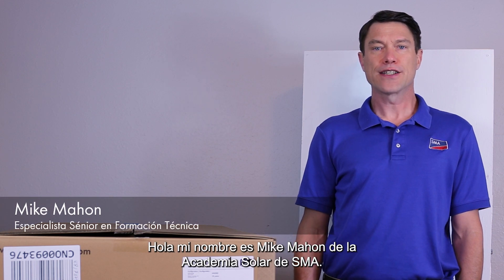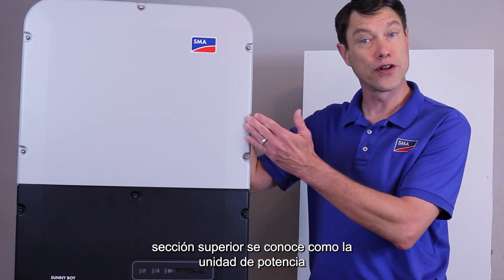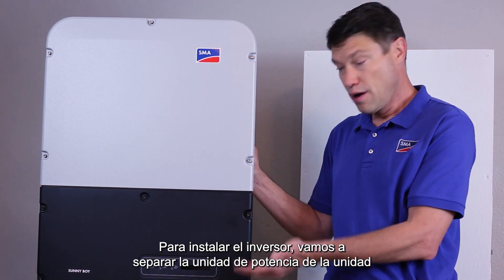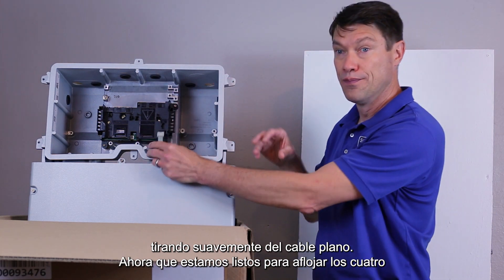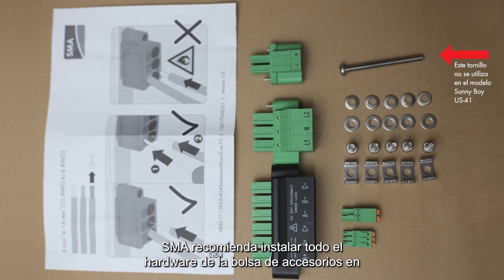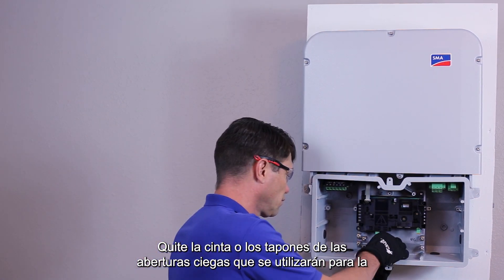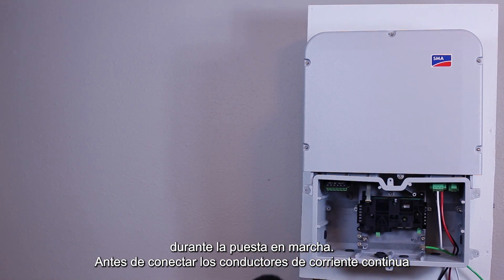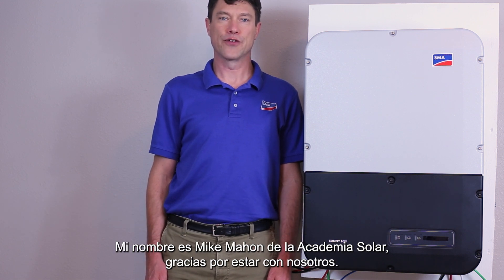Instalación del inversor Sunny Boy US-41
Este video detalla el proceso de instalación del inversor residencial Sunny Boy US-41 de SMA.